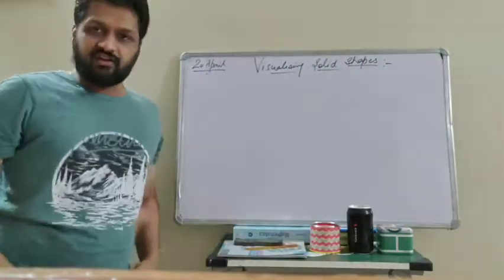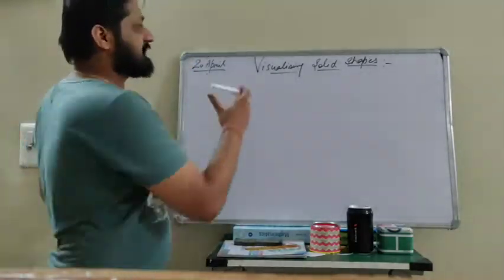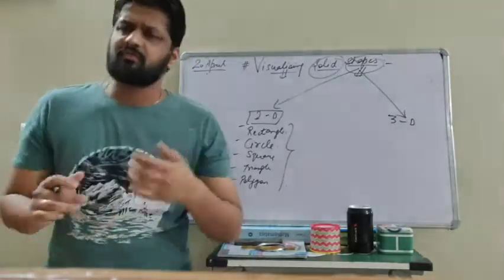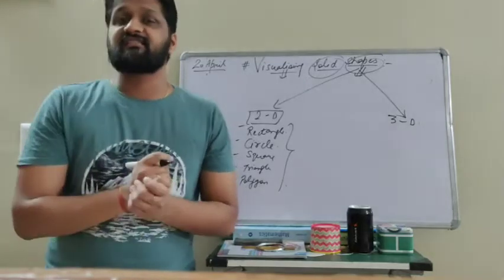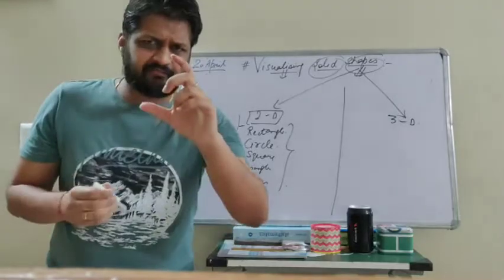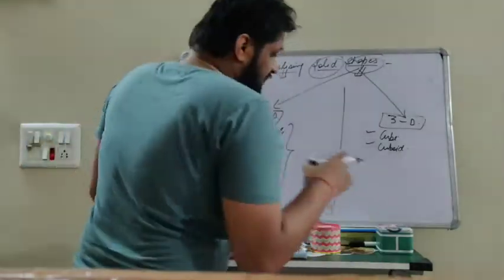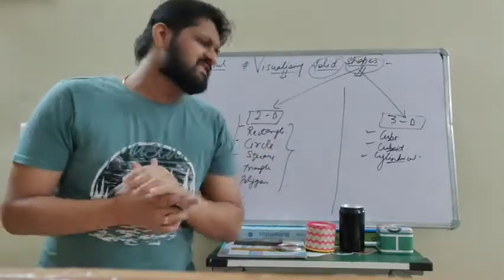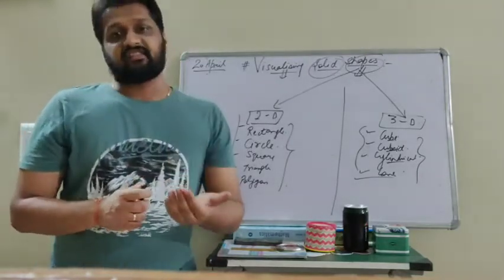20/4- visualising solid shapes Class VIII by Ankur Sharma